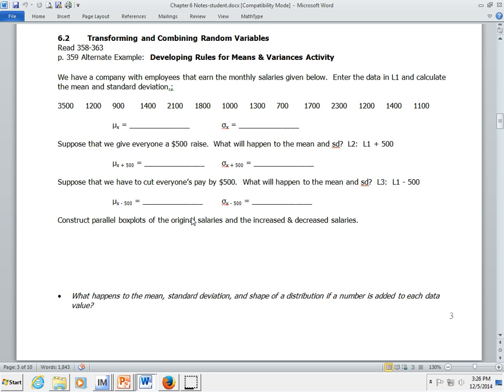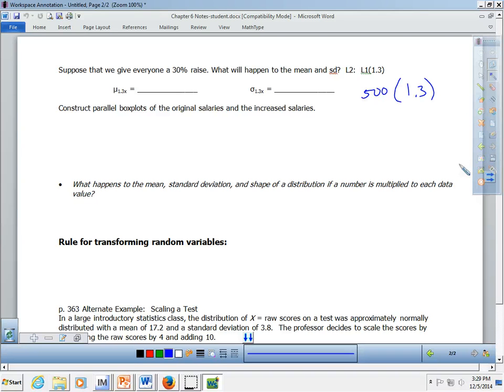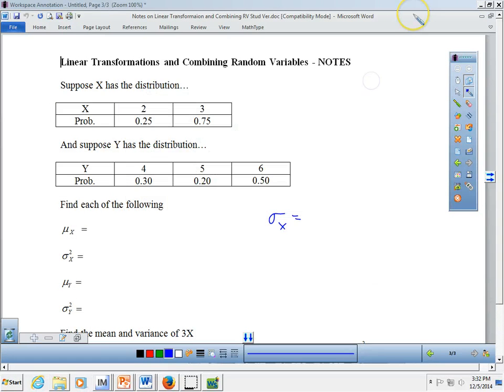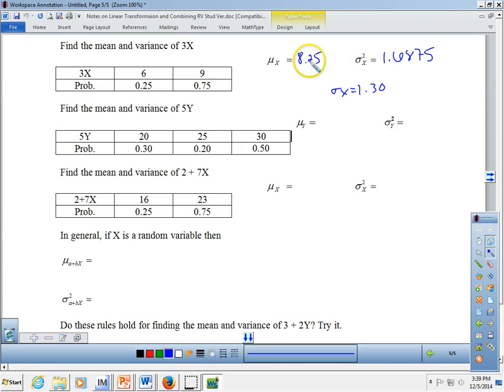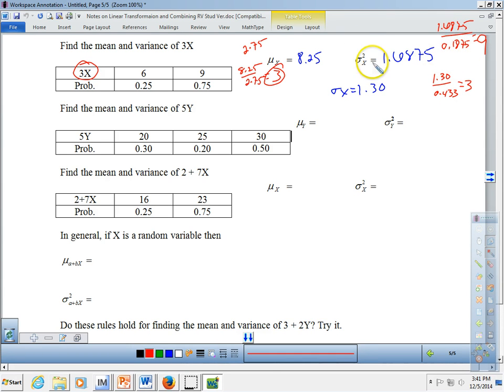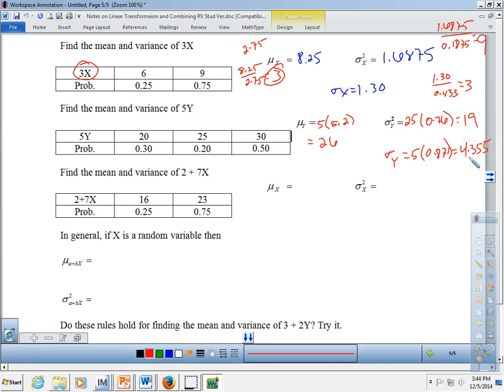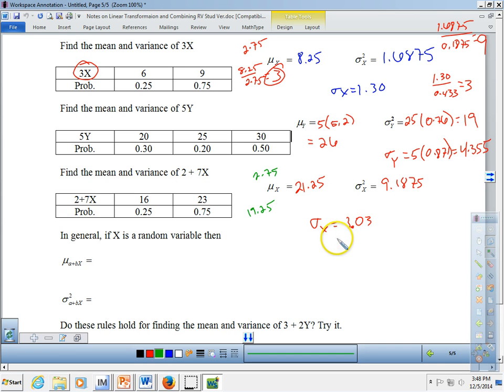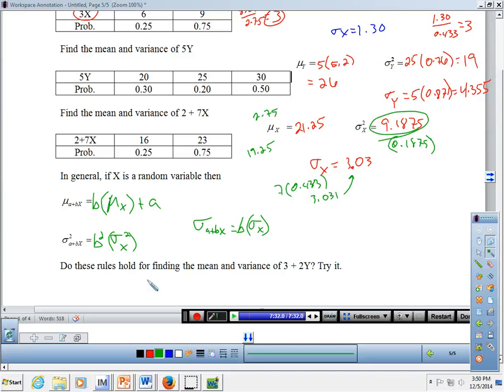Chapter 6 Random Variables Part III